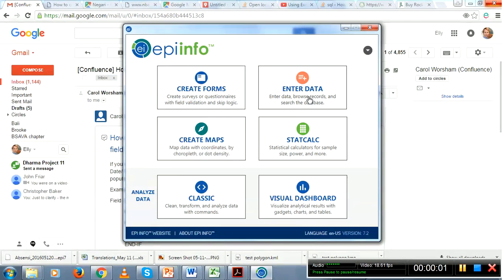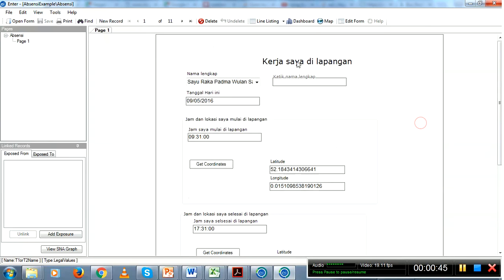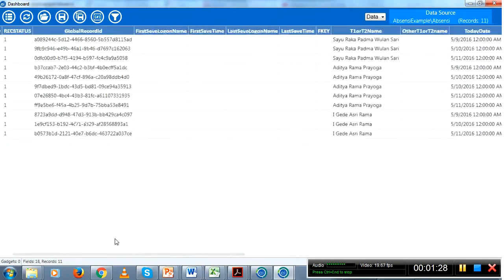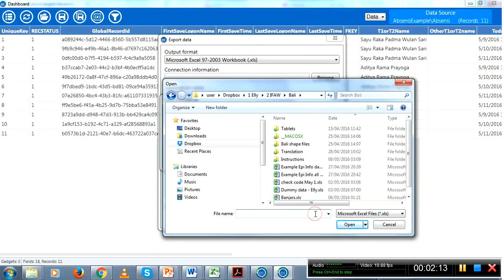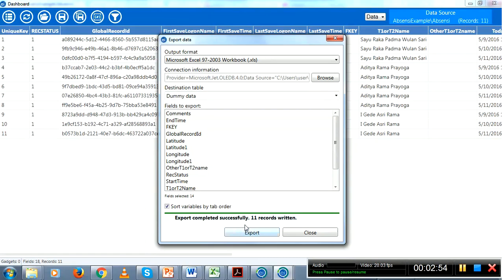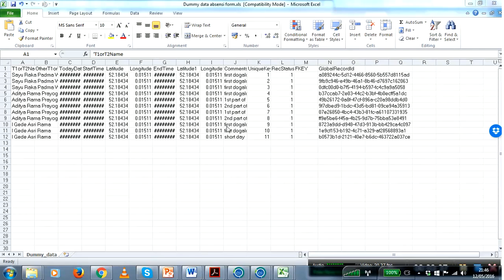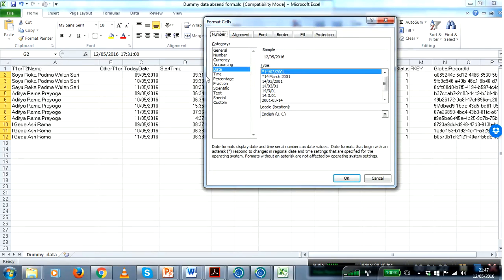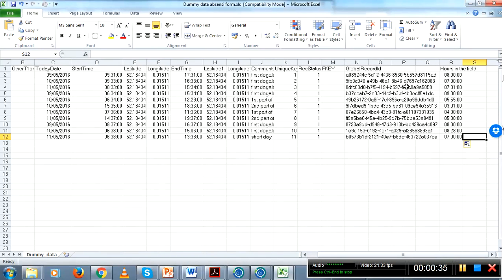Data export from Epi Info to Excel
How to export Absensi data collected by T1s using Epi Info on the tablets, to an Excel file for analysis. This is a temporary solution - analysis within Epi Info coming soon.